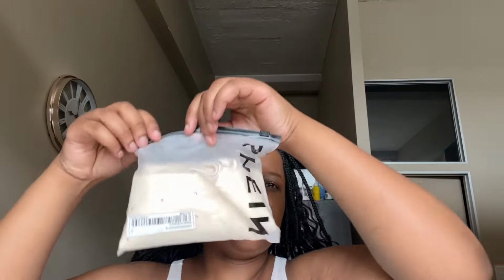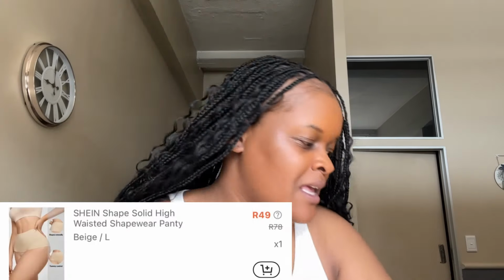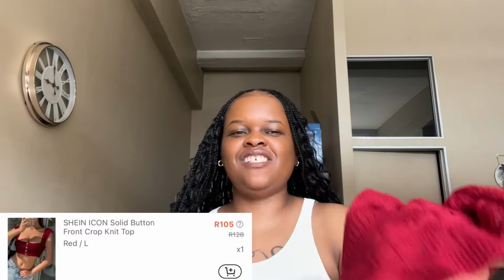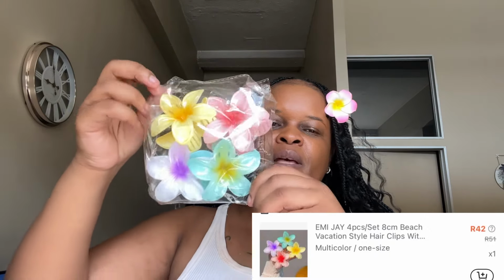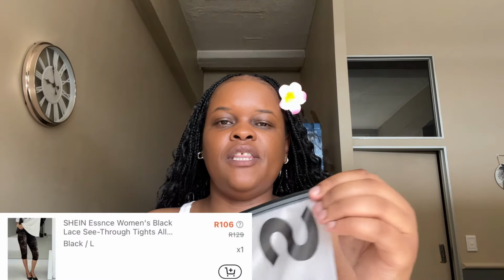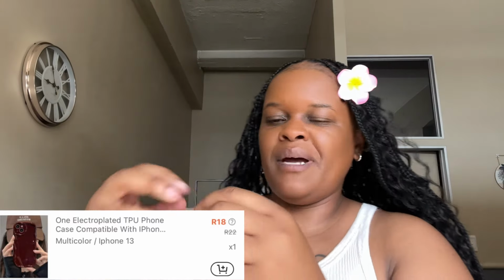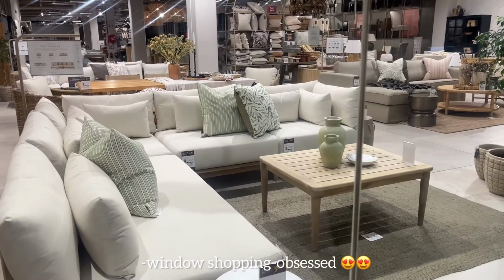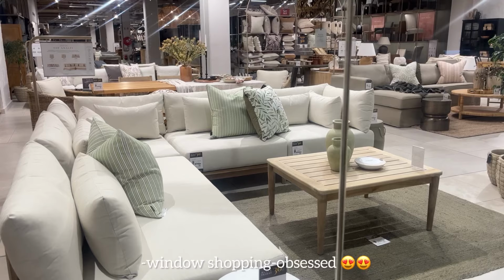VLOG:SHEIN HAUL||LUNCH OUT||HAVAIANAS SALE||CLEAN BEDDING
Hey my loves hope you are doing well🌻

Let’s spend a few days together doing abit of everything